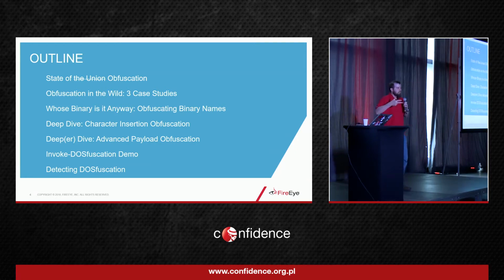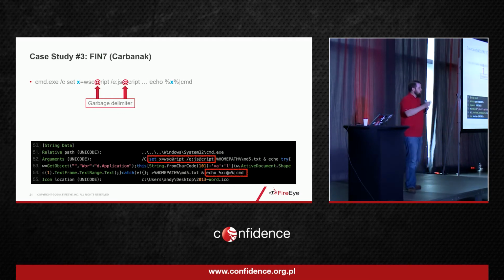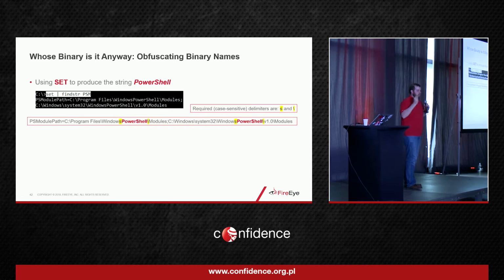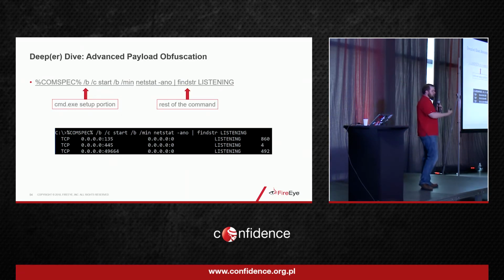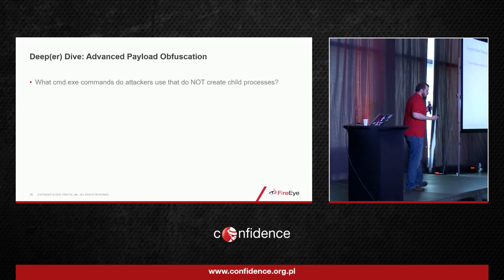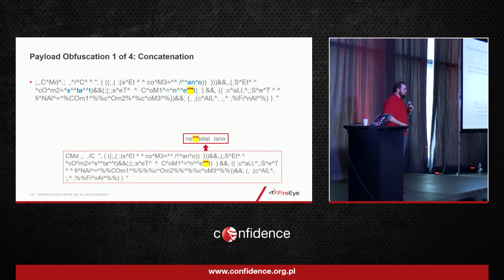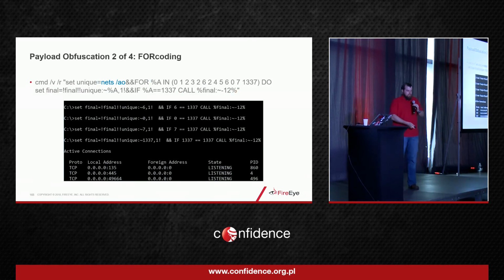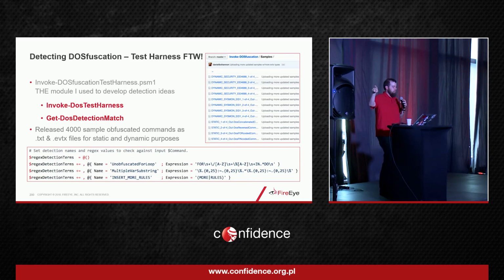CONFidence 2018: Invoke-DOSfuscation (Daniel Bohannon)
Invoke-DOSfuscation: Techniques FOR %F IN (-style) DO (S-level CMD Obfuscation)

Skilled attackers continually seek out new attack vectors and effective ways of obfuscating old techniques to evade detection. Active defenders can attest to attackers’ prolific obfuscation of JavaScript, VBScript and PowerShell payloads given the ample availability of obfuscation frameworks and their effectiveness at evading many of today’s defenses. However, advanced defenders are increasingly detecting this obfuscation with help from the data science community. This approach paired with deeper visibility into memory-resident payloads via interfaces like Microsoft’s Antimalware Scan Interface (AMSI) is causing some Red Teamers to shift tradecraft to languages that offer defenders less visibility.

But what are attackers using in the wild? In the past year numerous APT and FIN (Financial) threat actors have increasingly introduced obfuscation techniques into their usage of native Windows binaries like wscript.exe, regsvr32.exe and cmd.exe. Some simple approaches entail randomly adding cmd.exe’s caret (^) escape character to command arguments. More interesting techniques like those employed by APT32, FIN7 and FIN8 involve quotes, parentheses and standard input. The most interesting obfuscation technique observed in the wild was FIN7’s use of cmd.exe’s string replacement functionality identified in June 2017. This discovery single-handedly initiated my research into cmd.exe’s surprisingly effective but vastly unexplored obfuscation capabilities.

In this presentation I will dive deep into cmd.exe’s multi-faceted obfuscation opportunities beginning with carets, quotes and stdin argument hiding. Next I will extrapolate more complex techniques including FIN7’s string removal/replacement concept and two never-before-seen obfuscation and full encoding techniques – all performed entirely in memory by cmd.exe. Finally, I will outline three approaches for obfuscating binary names from static and dynamic analysis while highlighting lesser-known cmd.exe replacement binaries.

I will conclude this talk by giving a live demo of my latest obfuscation framework called Invoke-DOSfuscation that obfuscates cmd.exe payloads using these multi-layered techniques. I will also share detection implications and approaches for this genre of obfuscation.